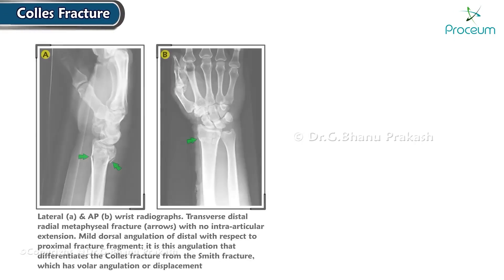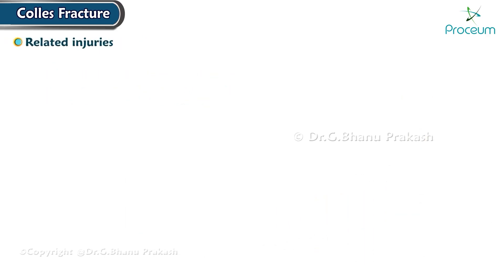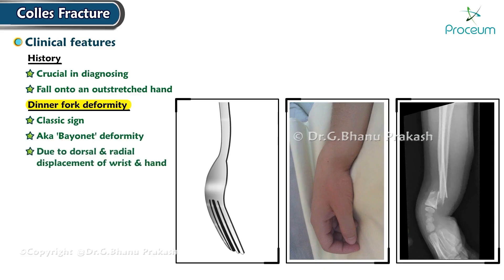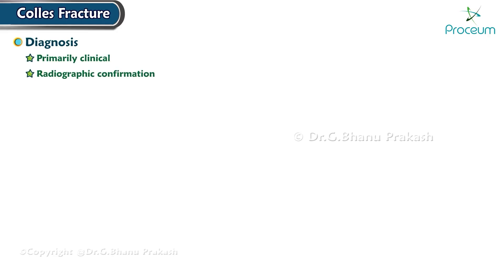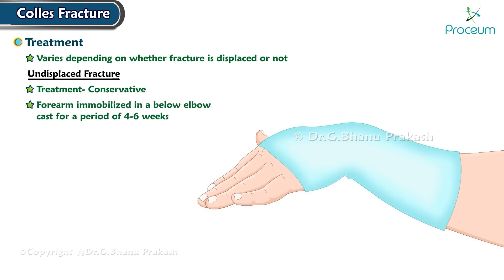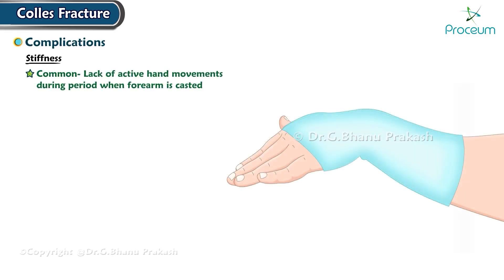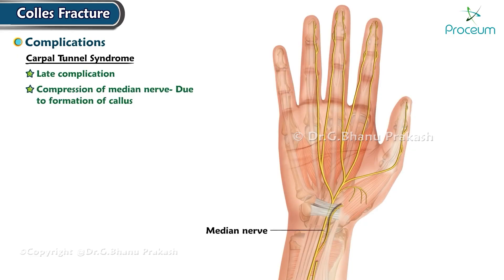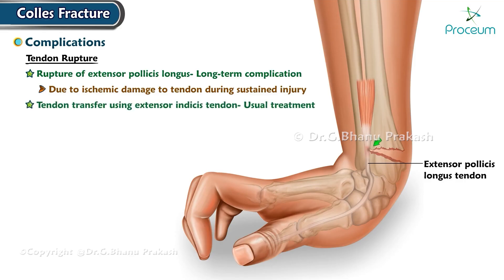Colles Fracture🦴 : Orthopedics Lecture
Colles Fracture 🦴 -
A Colles' fracture, often termed a distal radius fracture, is a common injury, especially among older adults, typically caused by a fall on an outstretched hand (FOOSH injury). It occurs at the distal end of the radius bone in the forearm and is characterized by a distinct dorsal angulation and dorsal displacement of the distal fragment. 🖐️💔
Clinical Features:
Presentation: The patient often presents with wrist pain, swelling, and deformity. The classic “dinner fork” or “bayonet” deformity is visible due to the characteristic dorsal angulation of the distal radius. 🖐️🍽️
Diagnosis: Diagnosis is confirmed through X-rays, which reveal the fracture line and displacement. CT scans may be used for more complex cases. 📸🔍
Management:
Non-Surgical Treatment: For stable fractures, treatment usually involves closed reduction, where the fracture is realigned manually, followed by immobilization with a cast or splint for 4-6 weeks. 🩹
Surgical Treatment: In cases of significant displacement or instability, surgical intervention may be required. This could involve internal fixation with plates and screws or external fixation. 🏥🔩
Complications:
Potential Issues: Complications can include malunion or nonunion of the fracture, wrist stiffness, or injury to the nearby nerves and blood vessels. Regular follow-ups and rehabilitation are crucial for optimal recovery. ⚠️🩹
Prevention and Rehabilitation:
Preventive Measures: Preventive strategies include fall prevention exercises, using wrist guards during high-risk activities, and maintaining bone health through diet and exercise. 🏃‍♂️🍎
Rehabilitation: Post-cast removal, physical therapy is recommended to restore wrist strength and range of motion. 🏋️‍♂️🤲